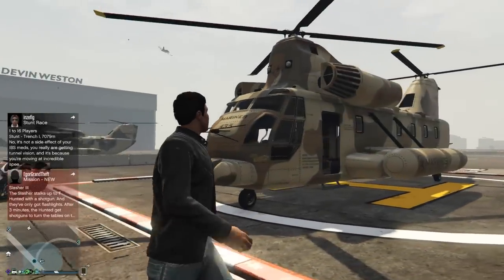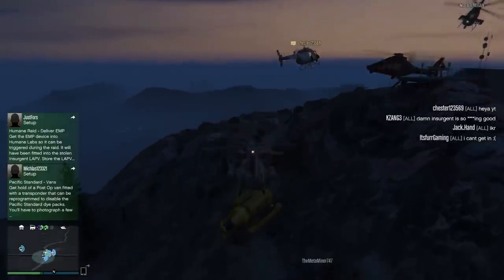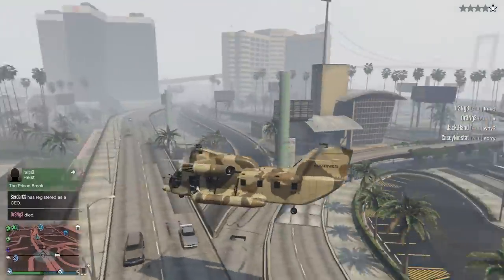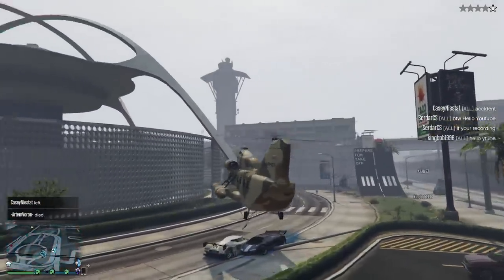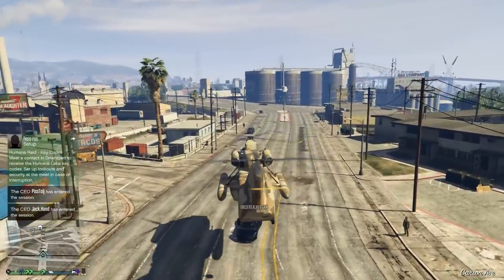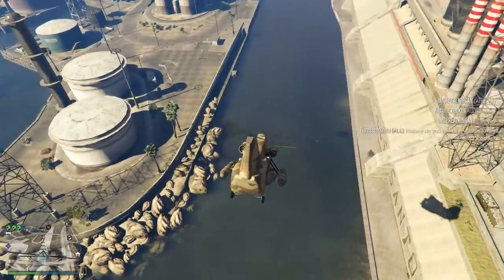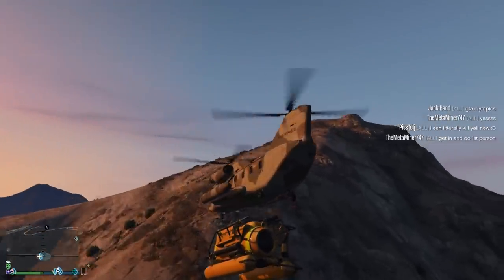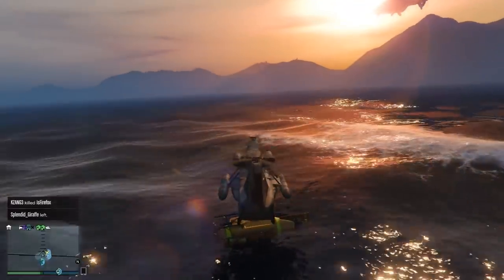GTA online guides - Cargobob flying guide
In this video I give you some pointers to help you get the most out of your Cargobob flying experience, I show you the ideal way you should control your aircraft when attempting a pick up as well as some things that you need to consider when carrying a load